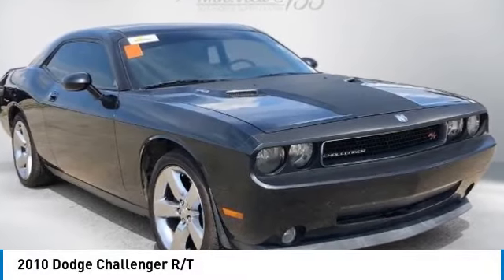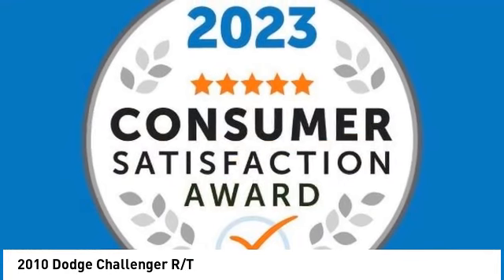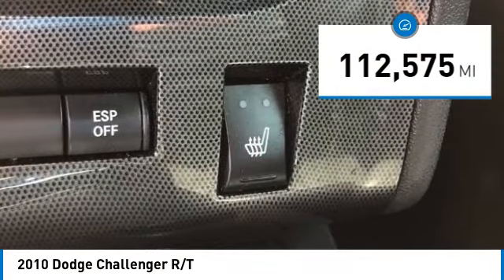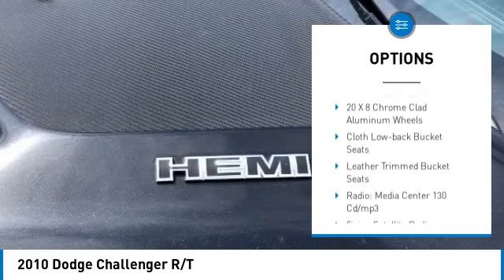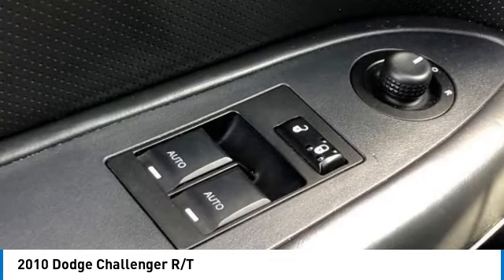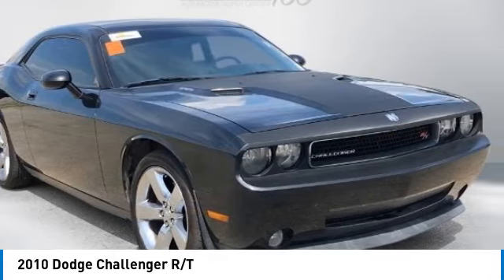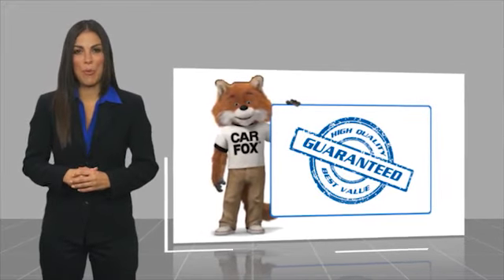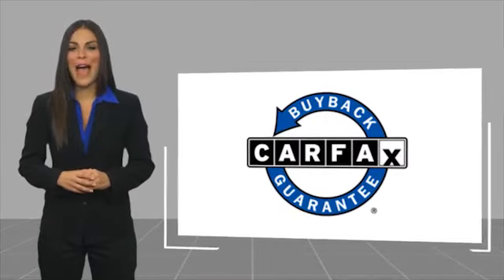2010 Dodge Challenger R/T Brilliant Black Crystal Pearlcoat in Chattanooga 33151P